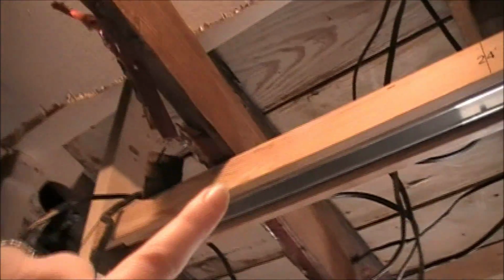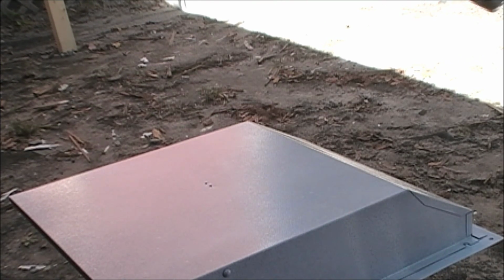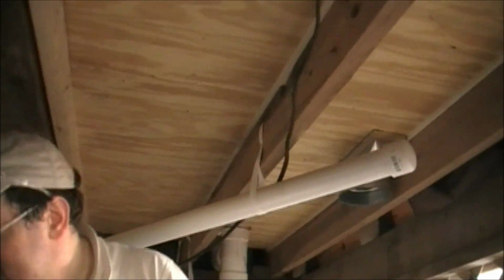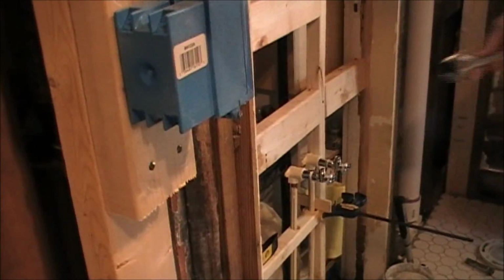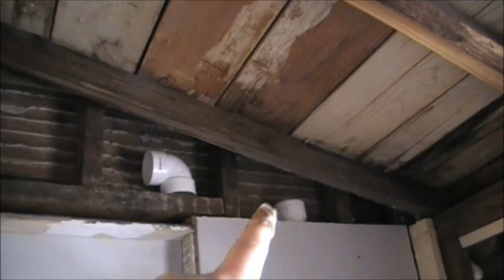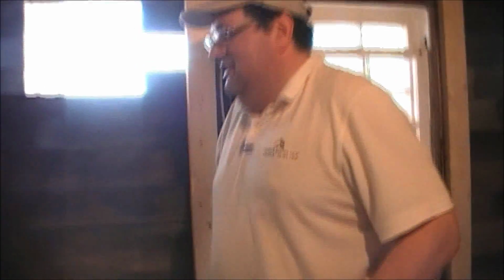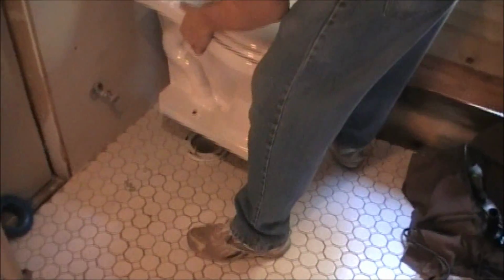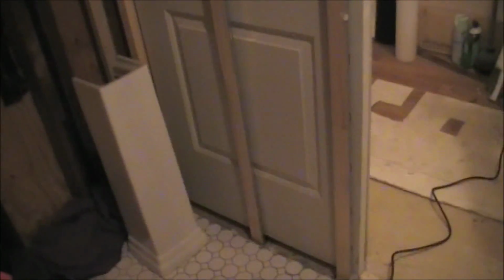Gingerbread Diaries Ep 2.10 | Bathroom Renovation, Week 8: Going With the Flow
Things are really starting to come together (good thing, because time is running out to make the room functional)! This week we got the toilet installed, the fan/vent, and started on the walls!

For more details on this week's progress, check out the blog post

"Ashton Manor"

"Spanish Robot" composed by CP Bryan provided by freesoundtrackmusic.com